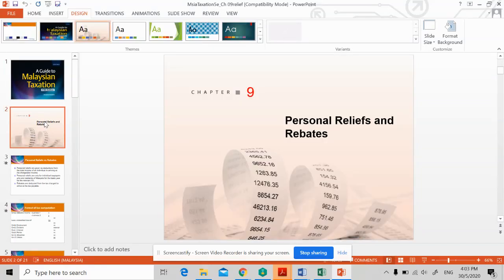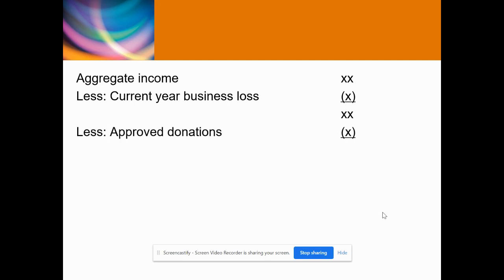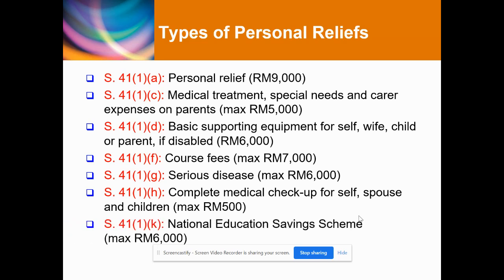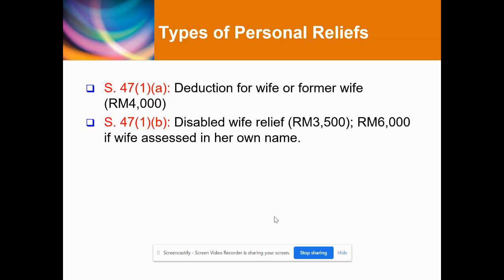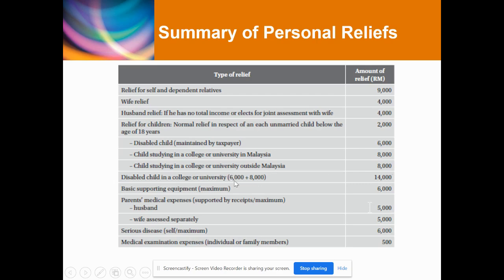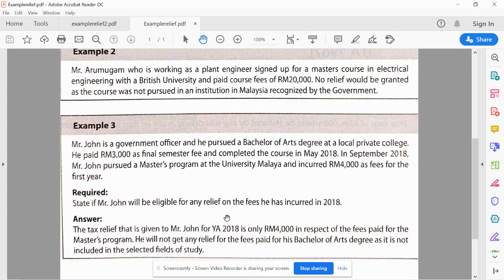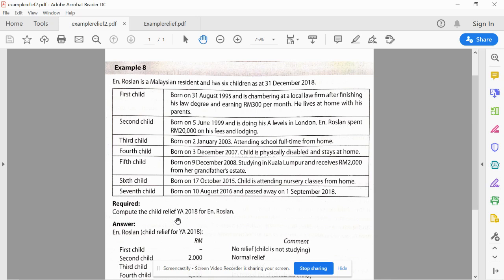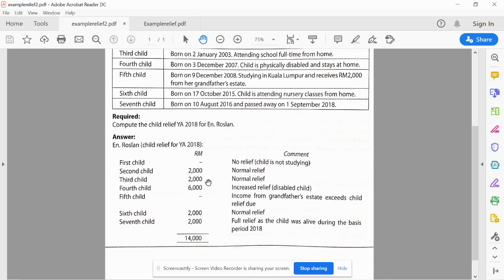Personal Reliefs and Rebates